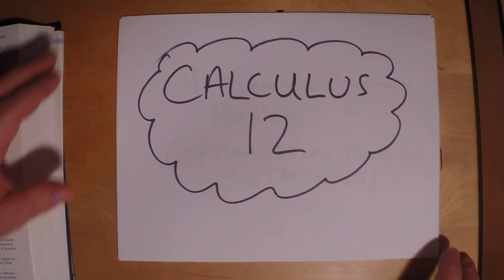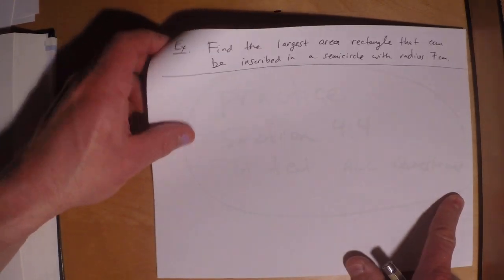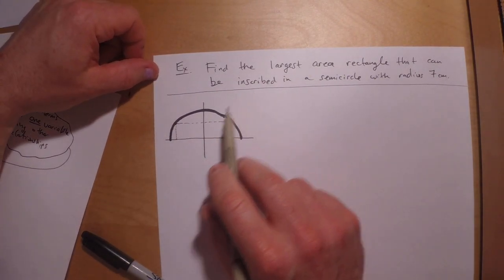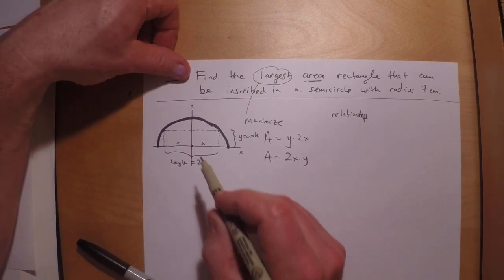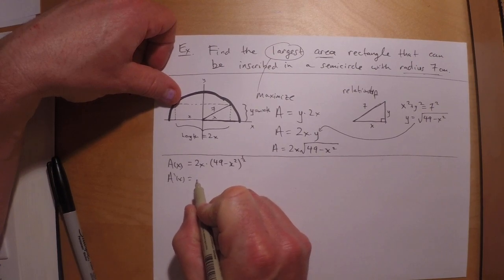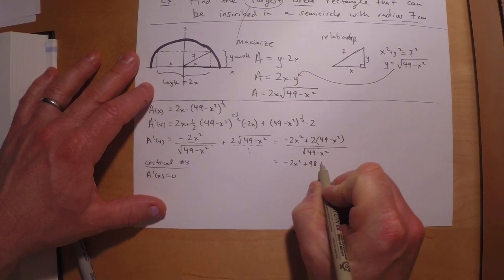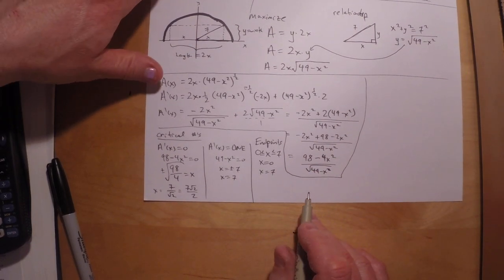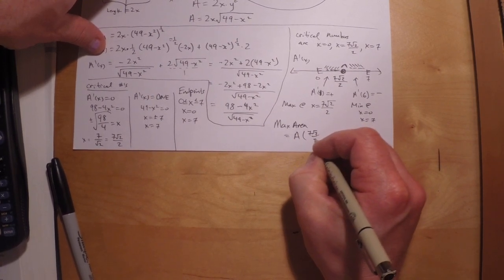Calculus 12 - Optimization (Max-Min) Problems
Strategies Involved in Optimization Problems